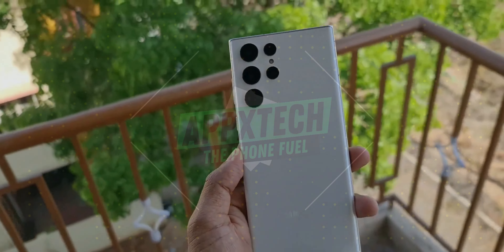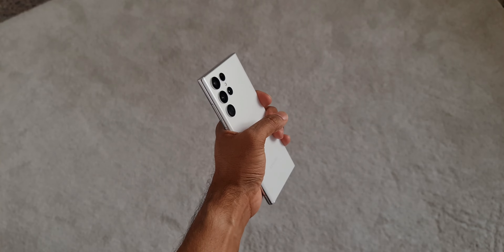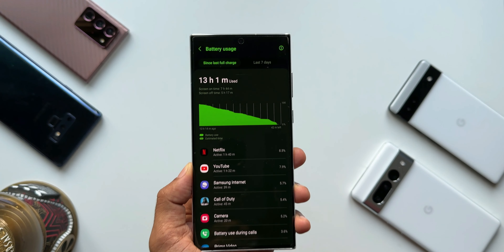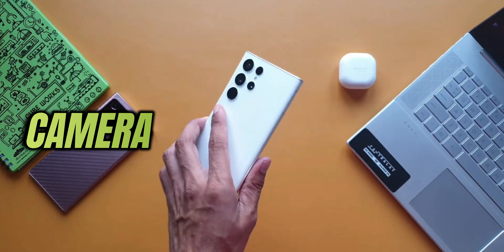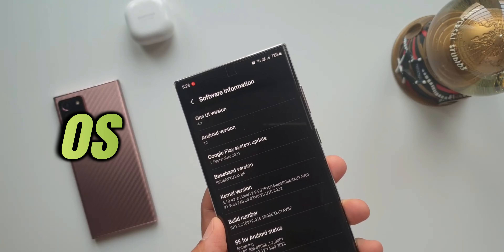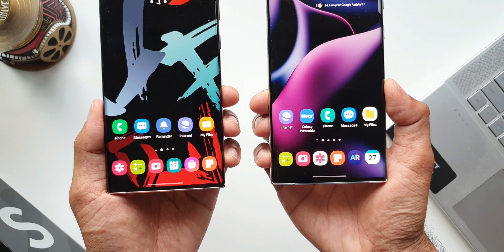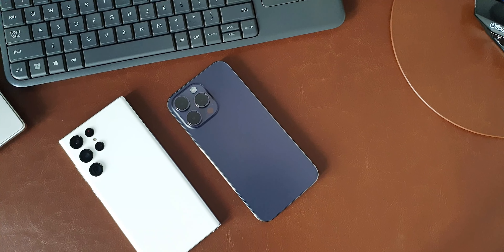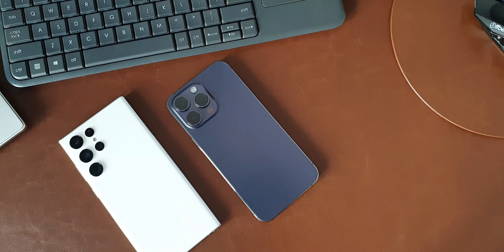Samsung Galaxy S 22 Ultra after 1 Year! Should you buy it? Should you UPGRADE to SAMSUNG S 23 ultra